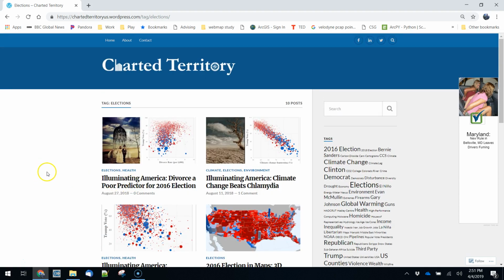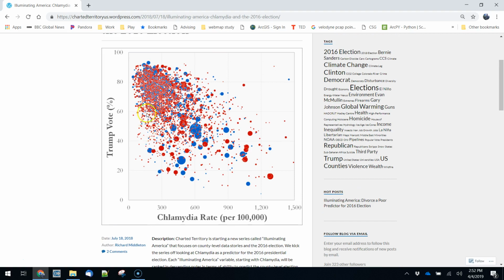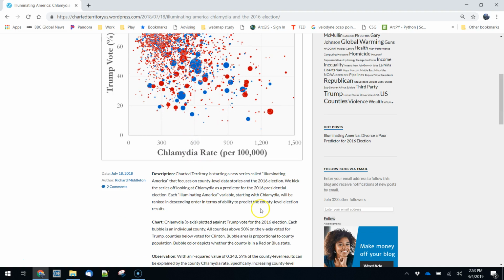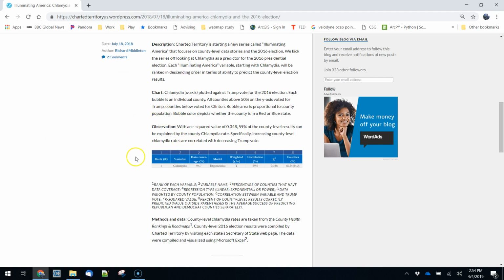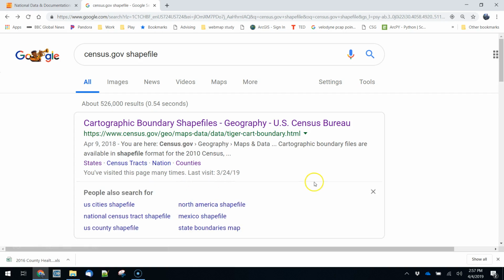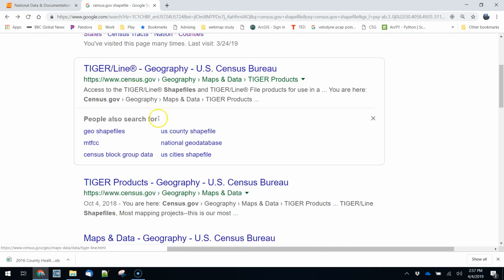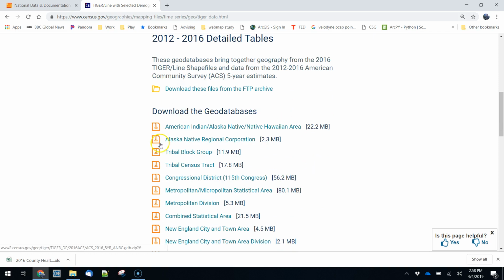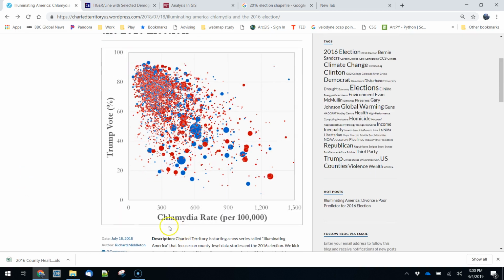Assignment 3 - Part 1 - Downloading the Data